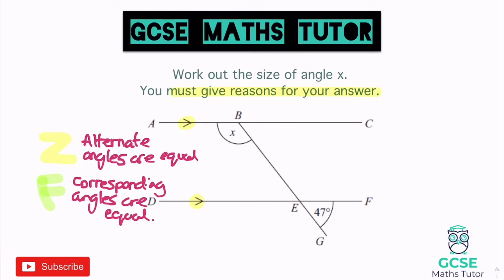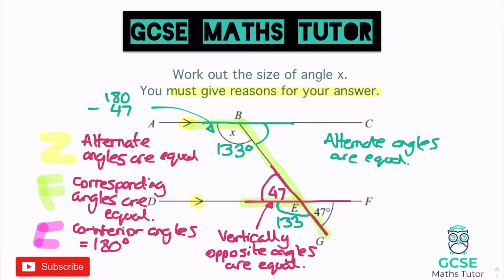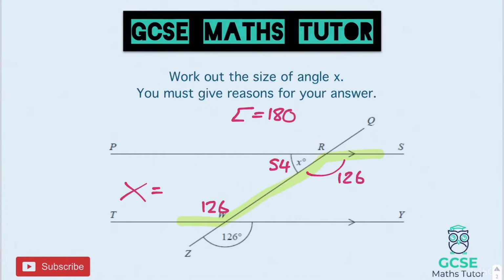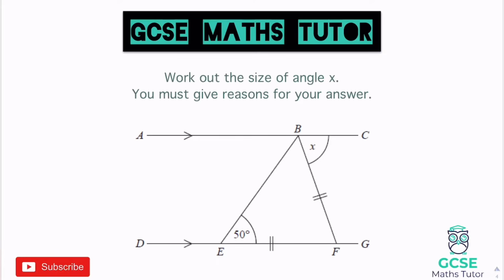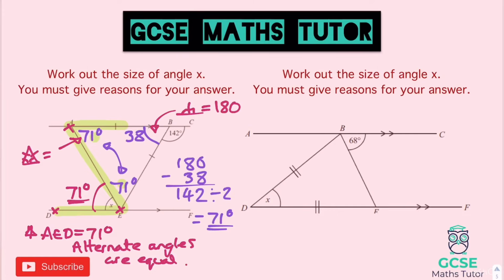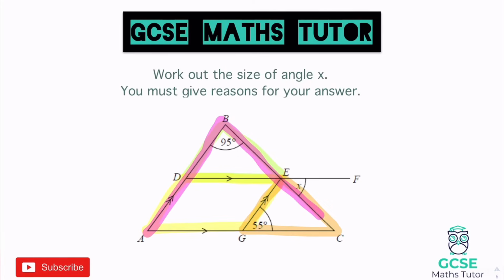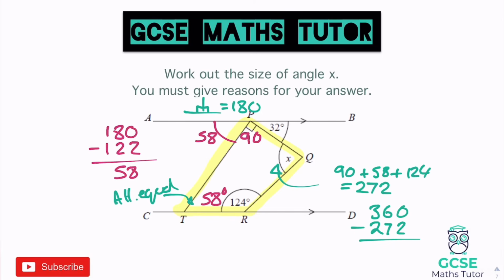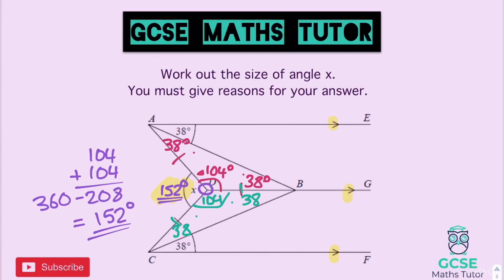Angles in Parallel Lines | Grade 5+ Series | GCSE Maths Tutor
A video revising the techniques and strategies for completing questions with angles in parallel lines (Higher & Foundation).

This video is part of the Geometry module in GCSE maths, see my other videos below to continue with the series.

The 10 Hardest GCSE Maths Questions & How to Solve Them | Grade 9 Maths Series | GCSE Maths Tutor

Part 5 - Bearings with Trigonometry (Higher Only) -